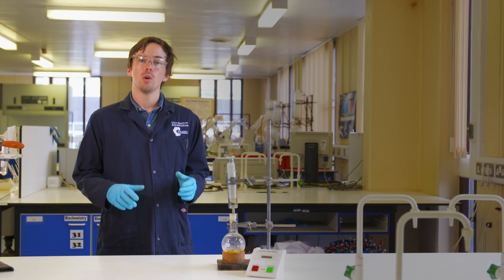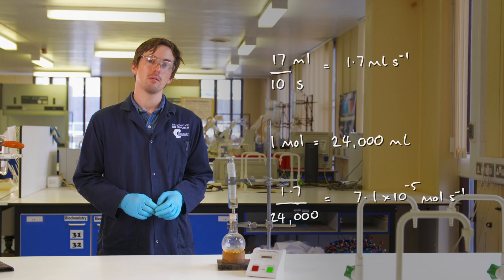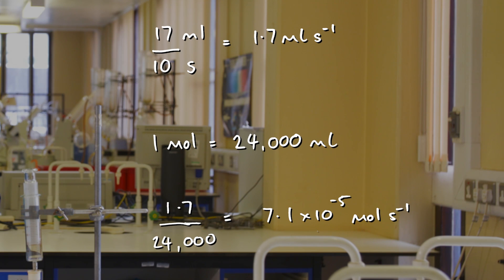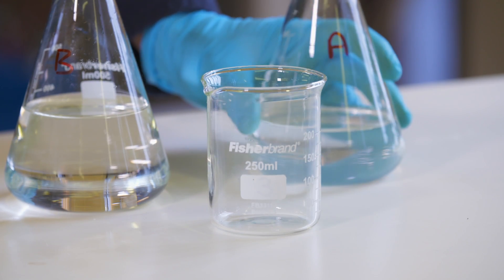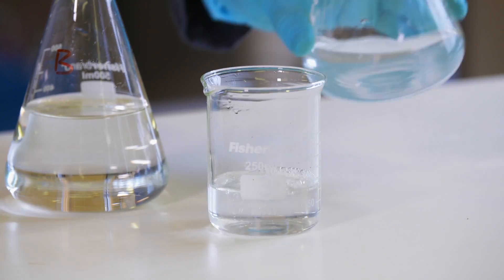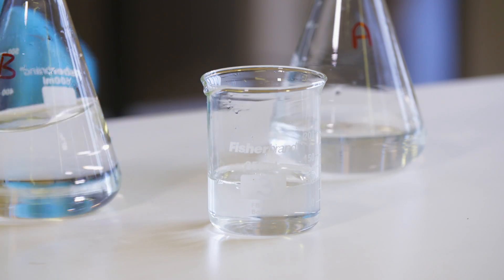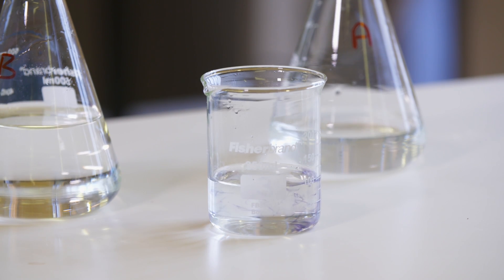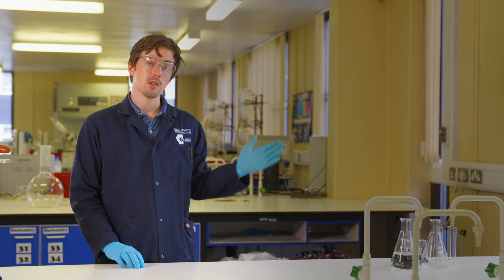Rates of reaction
During A Level Chemistry, you will be required to perform a range of practical experiments that will reinforce what you learn in the classroom and develop your laboratory skills. This video is part of a range of resources that use the expertise of University of Birmingham researchers to help you understand some of the most common A Level practical experiments, for a full range of resources,

In this video we demonstrate several chemical reactions and consider the ways in which you might be able to work out the reaction rate. We cover reactions that can be quantified with both the initial rate and continuous monitoring methods and consider the uses this has for research and in industry.

You can also hear us go into more detail about this experiment with the Laboratory Confessions podcast